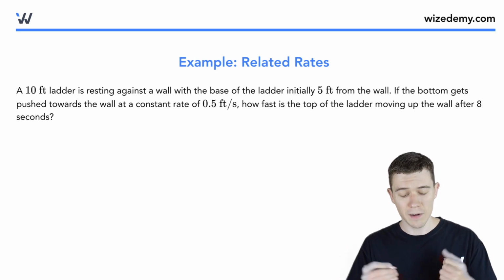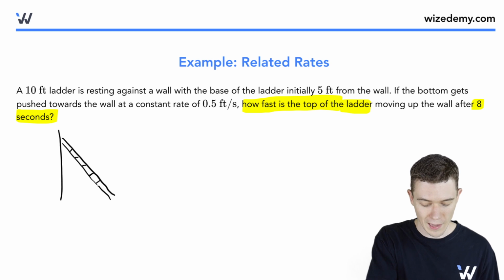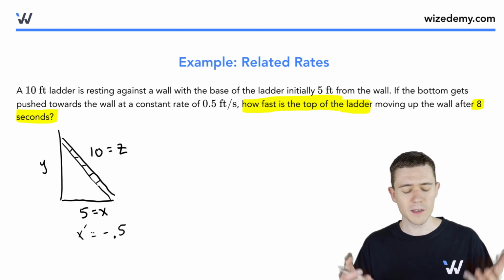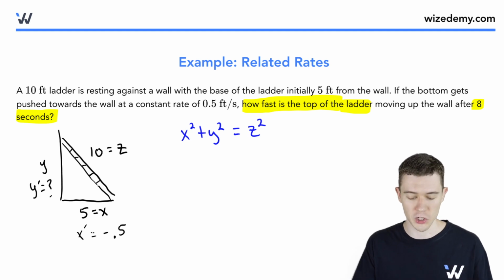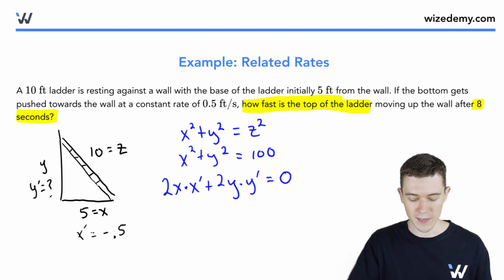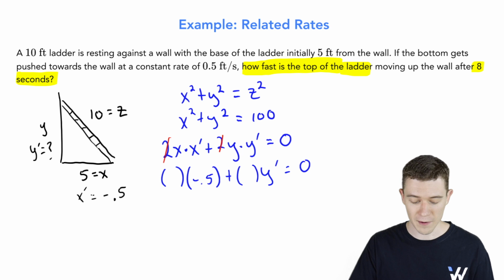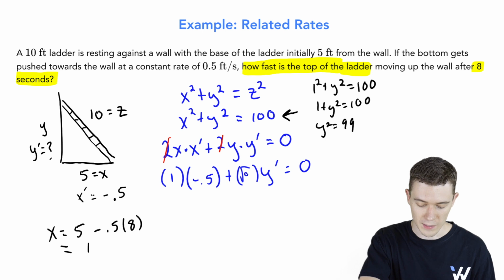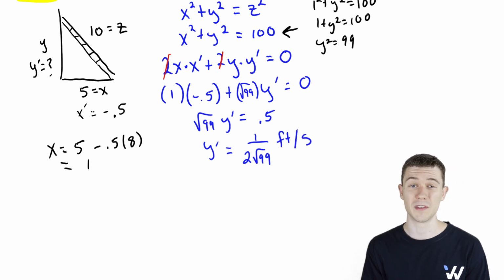Derivative Application: Related Rates | Calc 1 Simplified | Wizeprep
Learn how to use derivatives and implicit differentiation to solve these related rates questions. Almost all calculus 1 courses will have exam questions about related rates, where you have to find the rate at which a quantity is changing by.

In this video, you'll learn the answers to questions like:
• What are the 7 rules of derivatives?
• How do you explain related rates?
• How do you solve related rates easily?
• What is the related rates rule?
• How do you find the related rate of a rectangle?